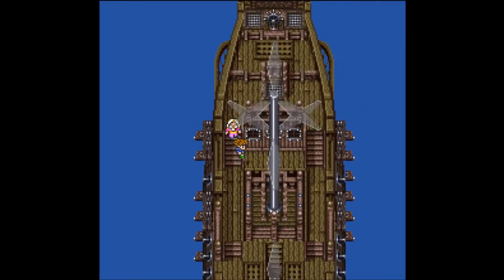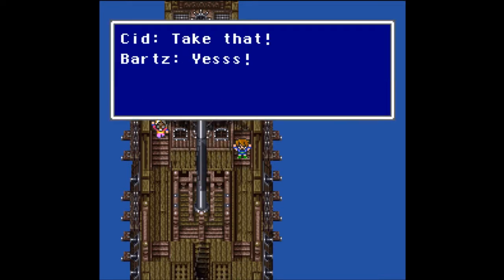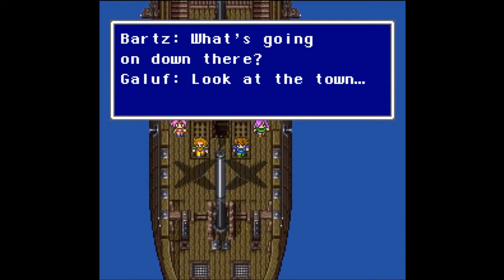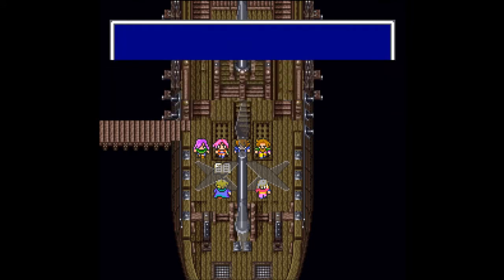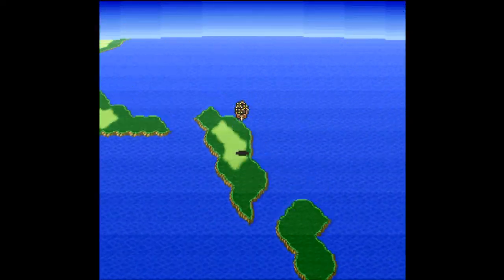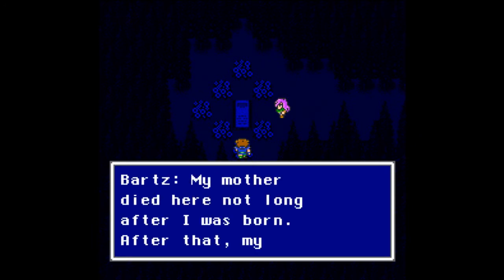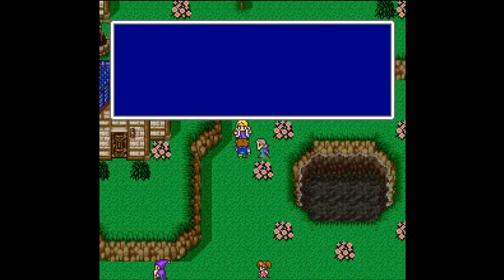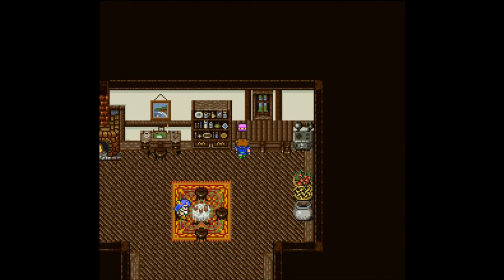Let's Play Final Fantasy V Part 26 - This is Your Hometown!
In this part, we defeat the Clay Claw, freeing up the airship for our own uses.  So, it's quickly back to where we were in search of King Tycoon, only to find out that a potential end game dungeon awaits us there, so we avoid it.  Instead, we head back to Crescent Town, where Mid and Cid tell us about our next quest.  Do we do it?  No, we go back to Bartz's home instead.